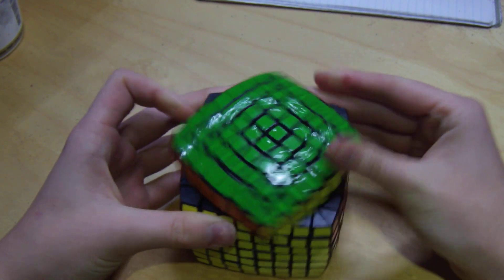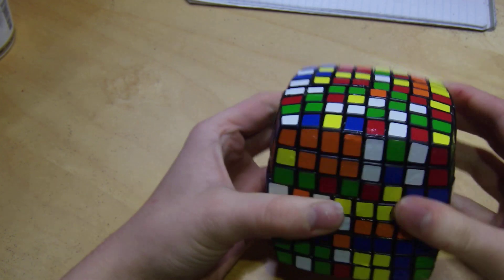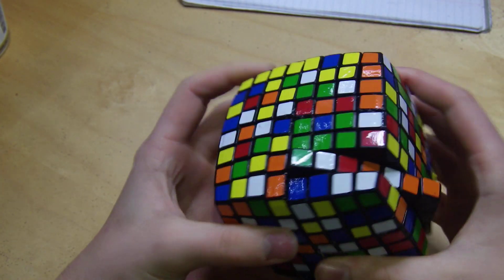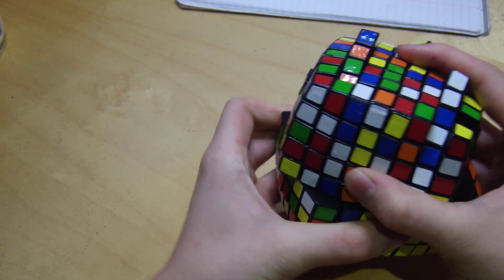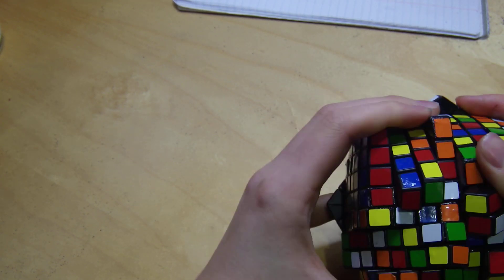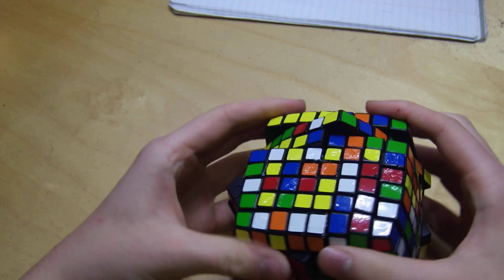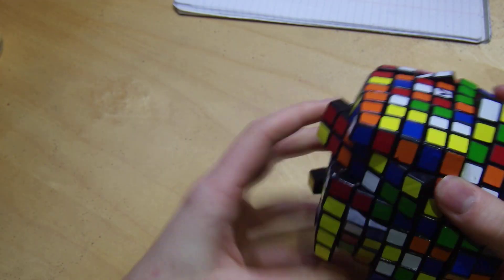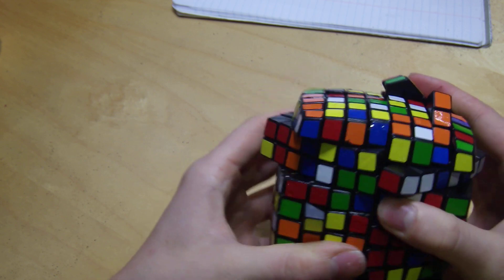Shape Shifting 8x8 scramble